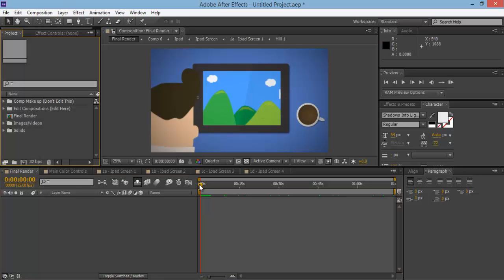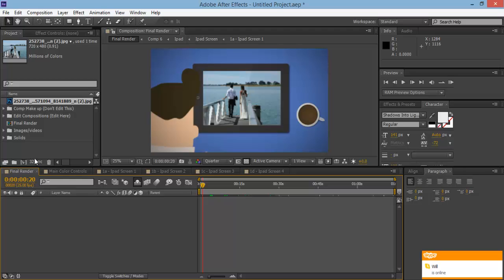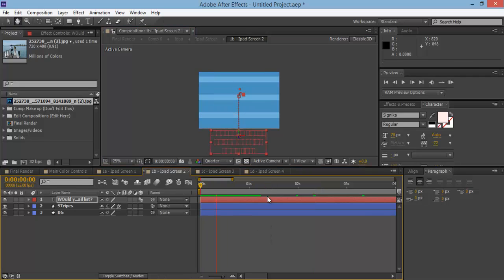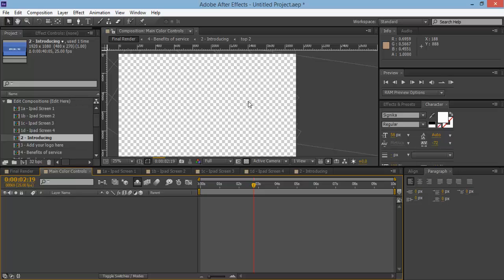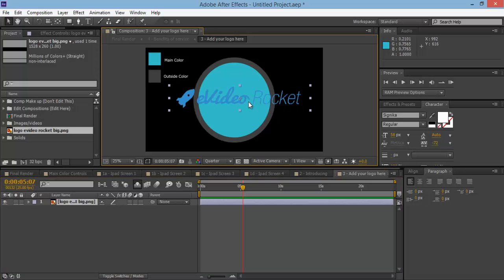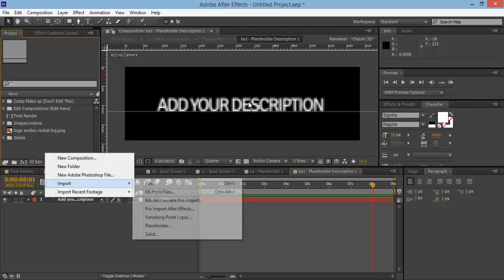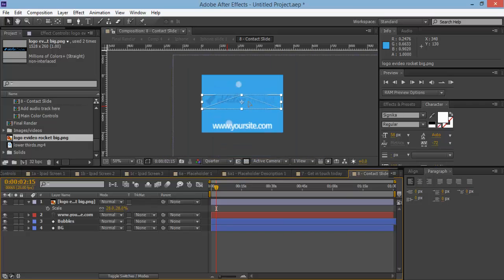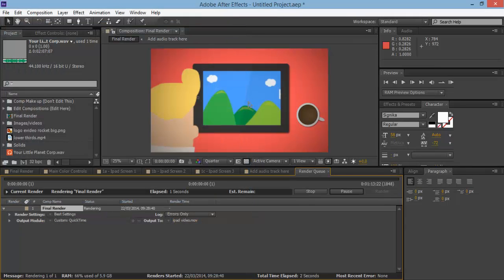Video tutorial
tutorial